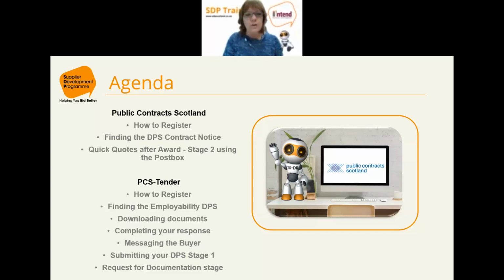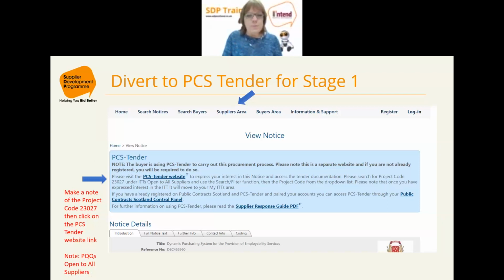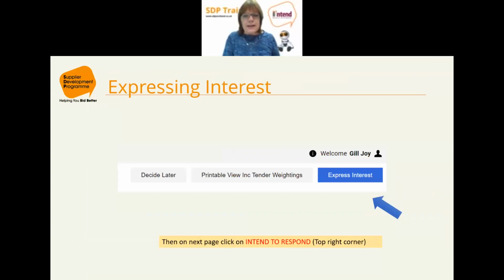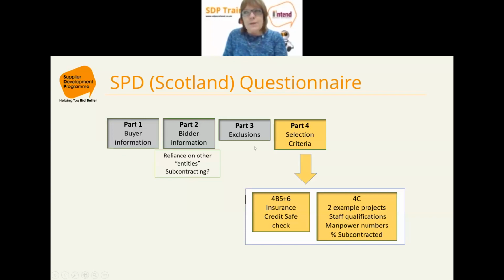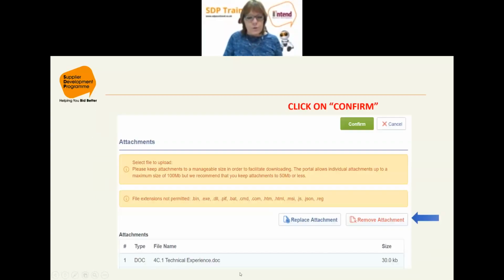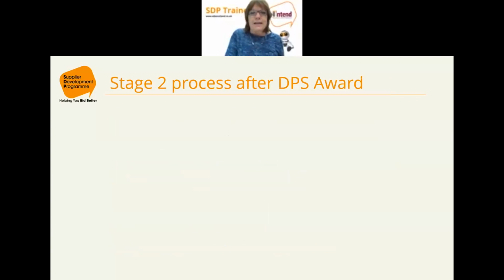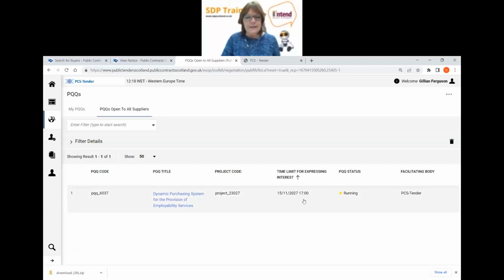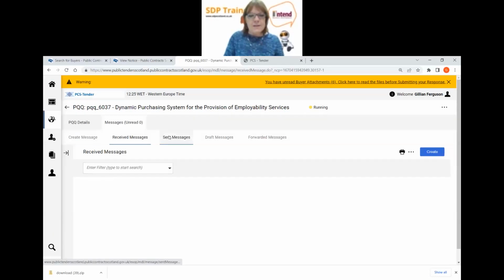PCS walk through Employability Dynamic Purchasing System DPS 221207